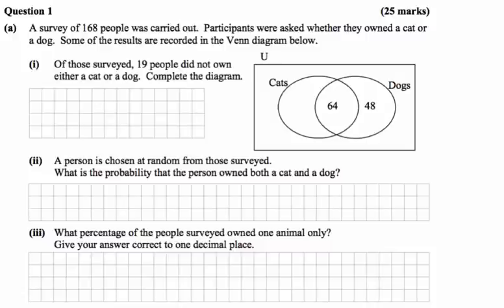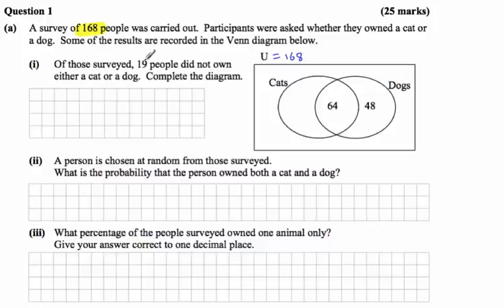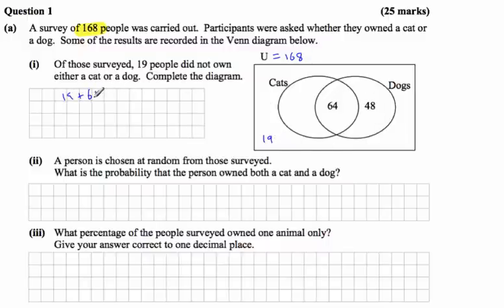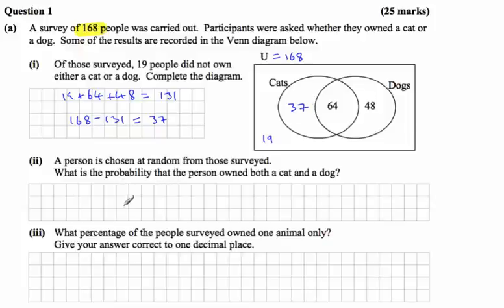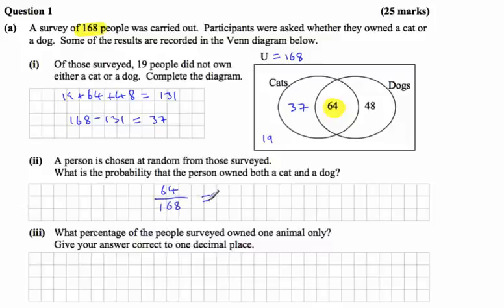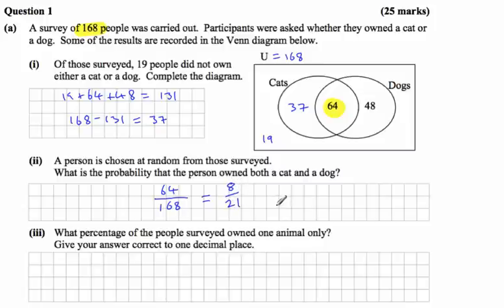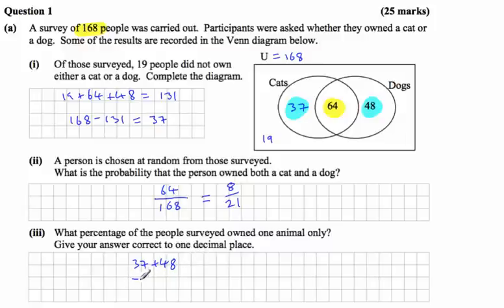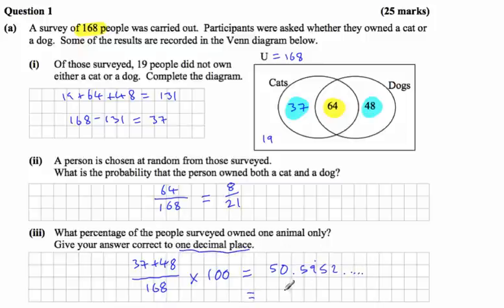2016 LCO P2 Q1a